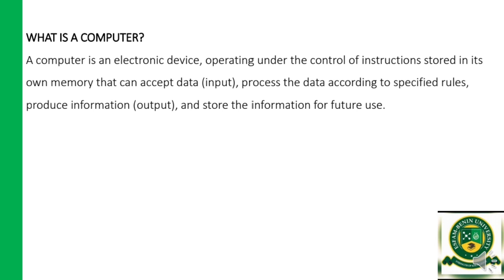Connecting the Dots: Computers in Communication by Kurah's Group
🌐 Join Kurah's Group on a journey into the heart of modern communication as they unveil the groundbreaking applications of computers in fostering connectivity and collaboration! 💻 In this enlightening video, explore how technology is reshaping the way we communicate, breaking down barriers and bringing people together like never before.

🔍 Kurah's Group delves into various facets of computer applications in communication, showcasing the transformative power of digital tools.

Video Conferencing Solutions: Experience the seamless integration of computers in video conferencing, enabling face-to-face communication regardless of geographical distances, fostering collaboration on a global scale.

Social Media Dynamics: Dive into the world of social media and discover how computers play a pivotal role in shaping online interactions, networking, and the exchange of ideas.

Email and Collaboration Tools: Explore the efficiency of communication facilitated by computers through email and collaborative platforms, streamlining teamwork and information sharing.

Virtual Events and Webinars: Join Kurah's Group in exploring how computers make virtual events and webinars possible, connecting people from different corners of the world for educational and professional purposes.